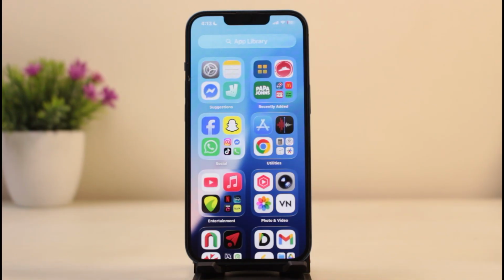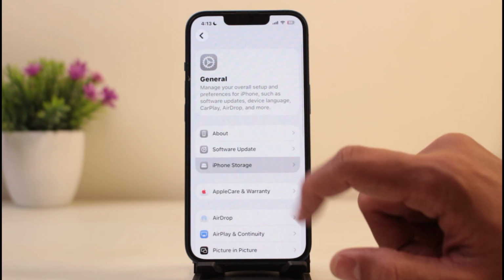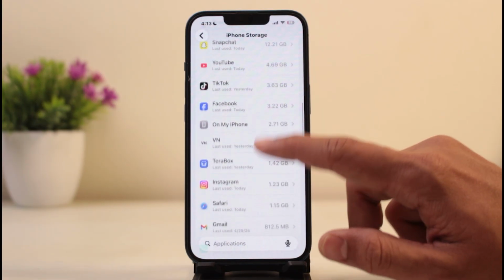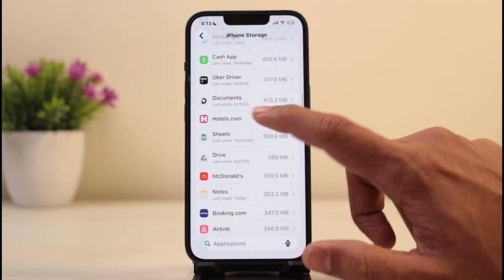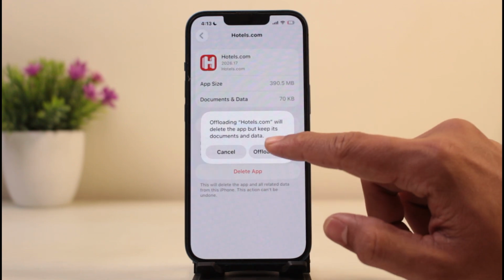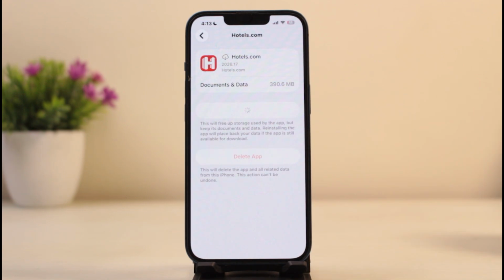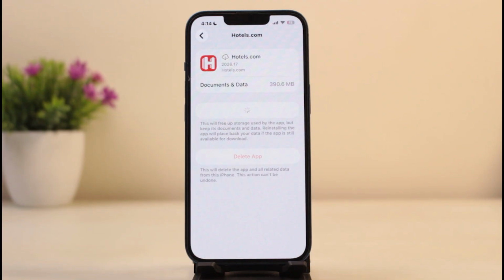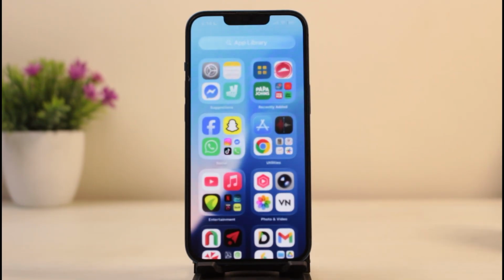How to Fix Login Error in Hotels.com | Easy Step-by-Step Troubleshooting Guide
Learn how to fix login errors in Hotels.com with this simple step-by-step troubleshooting guide. If you can’t sign in, your password is not working, or you’re facing app or website issues, this tutorial will help you restore access quickly.
In this Hotels.com tutorial, you will learn:
• Why Hotels.com login errors happen
• How to check your email and password correctly
• How to reset your Hotels.com account password
• How to clear cache and fix app/browser issues
• How to update or reinstall the Hotels.com app
• How to fix network-related sign-in problems
This video is perfect for Hotels.com users, travelers, and beginners who are facing sign-in or booking access issues.
Follow these steps to fix login errors and manage your hotel bookings smoothly.